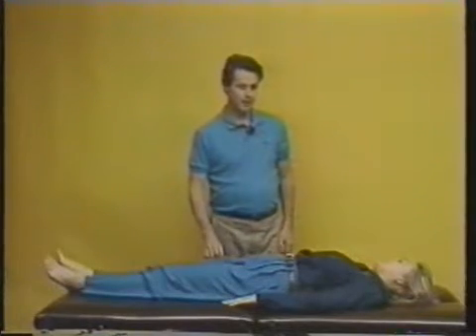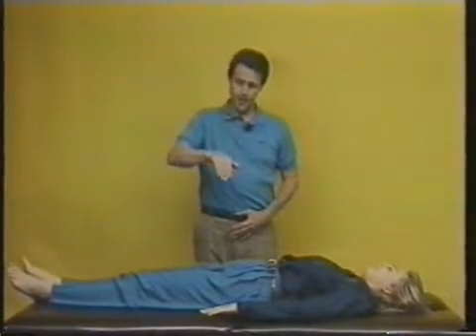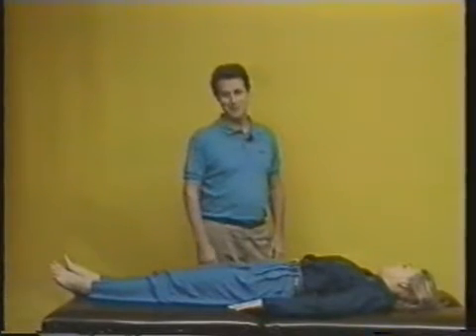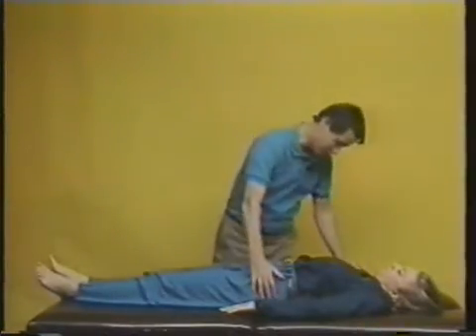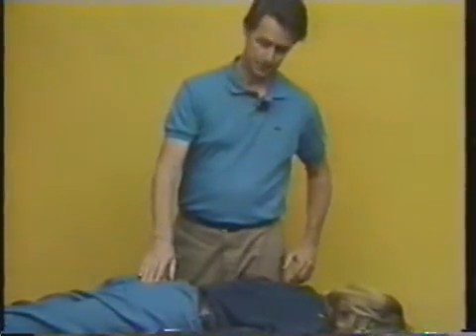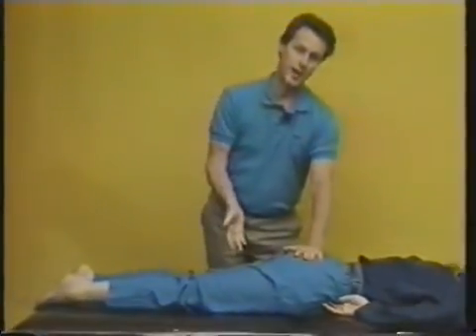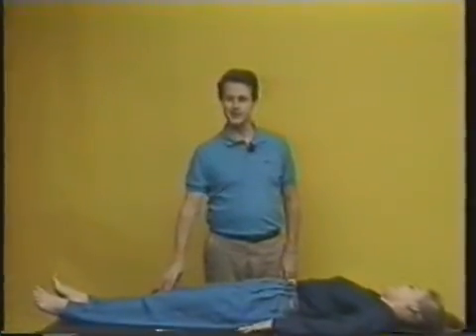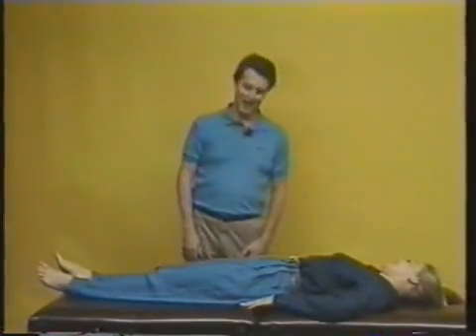hanna kroeger hands on healing 20 leukemia tailbone a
This and other videos posted are for educational and informational purposes only. I have not used any of these methods but I would try them personally from following the videos.